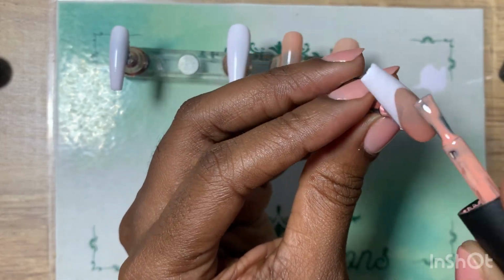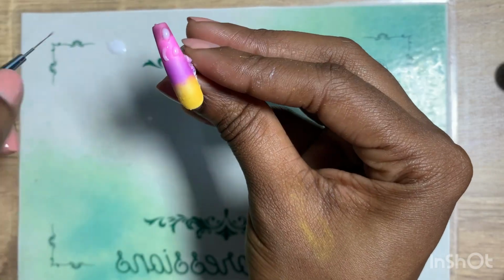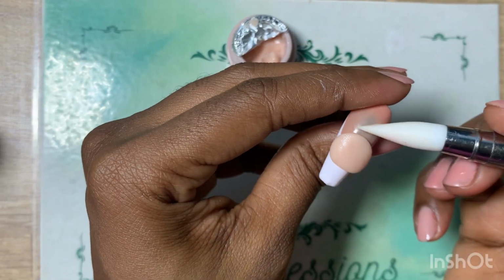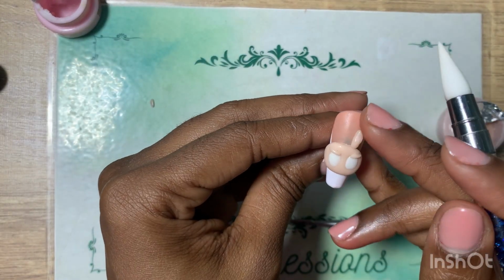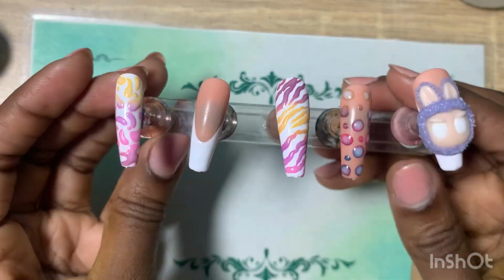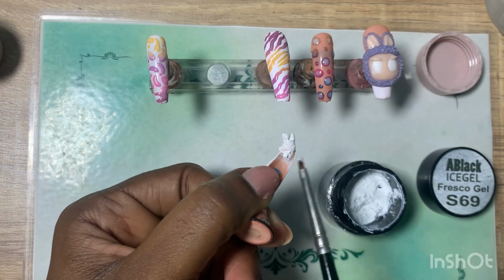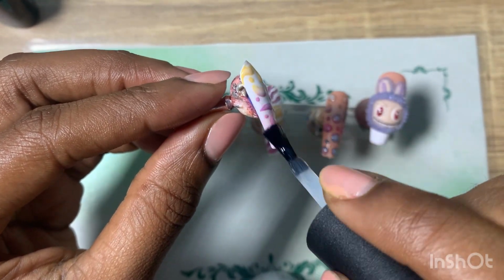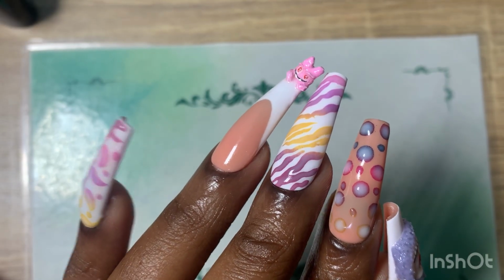Labubu 3D Nails/ Freestyle